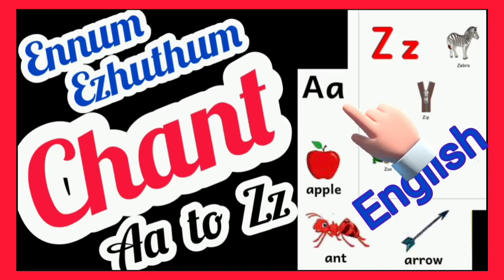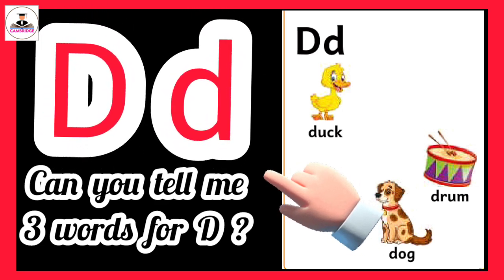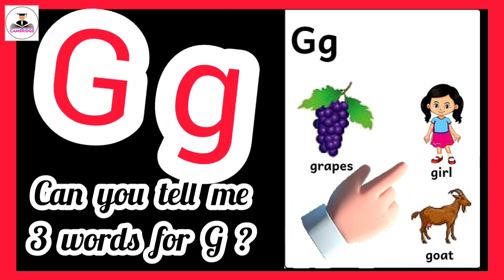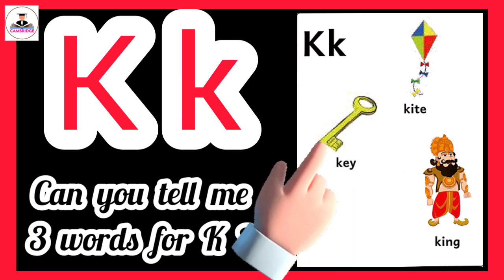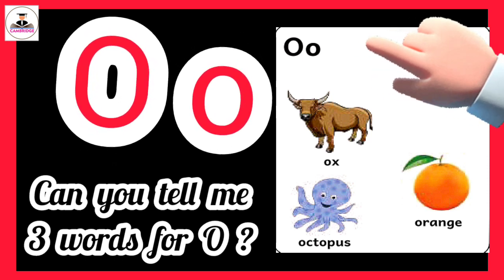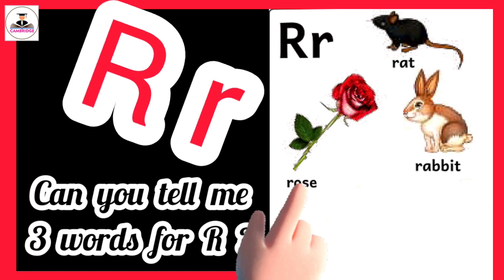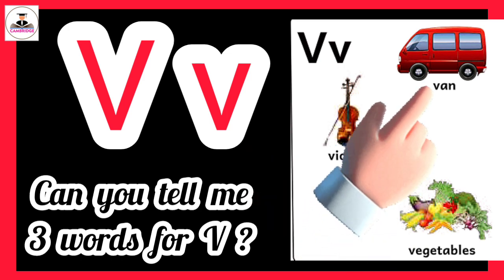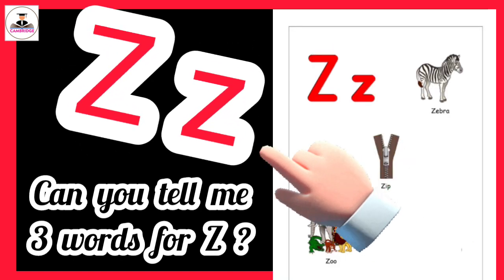Chant A to Z Song from Ennum Ezhuthum English unit 6 to 11